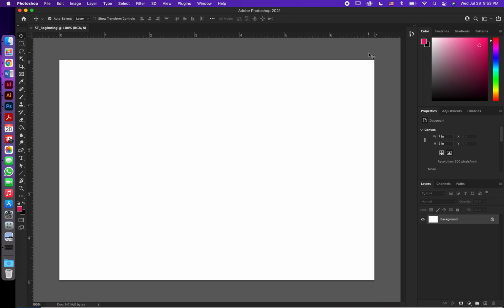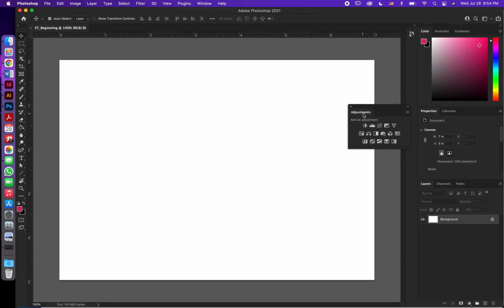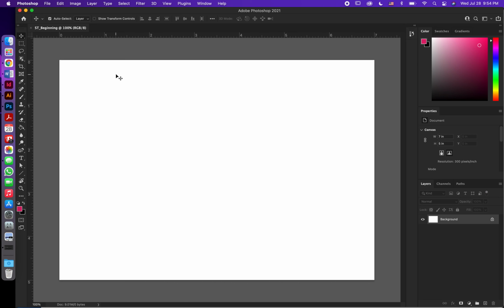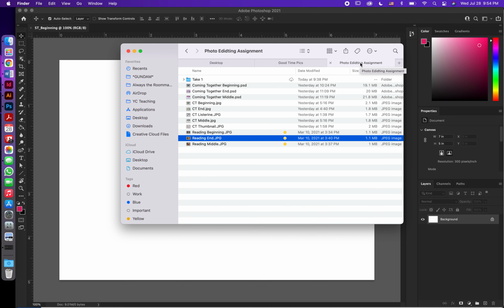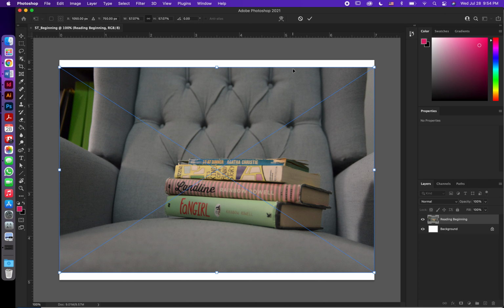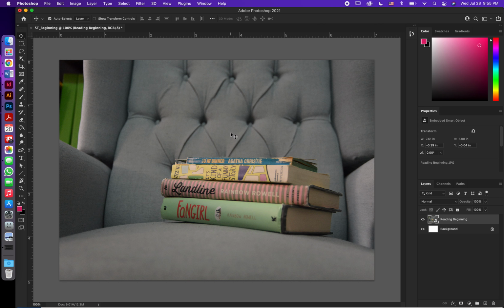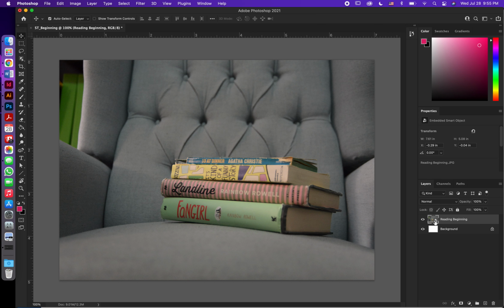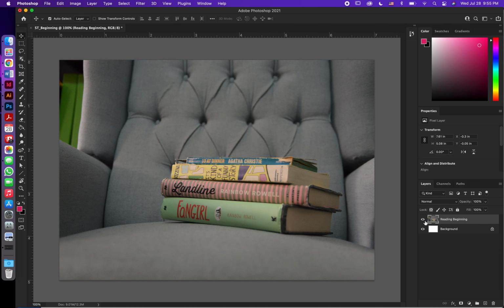Placing Pictures into your Photoshop Document